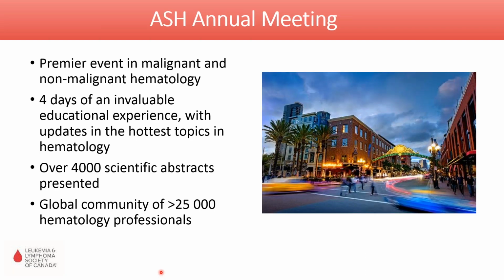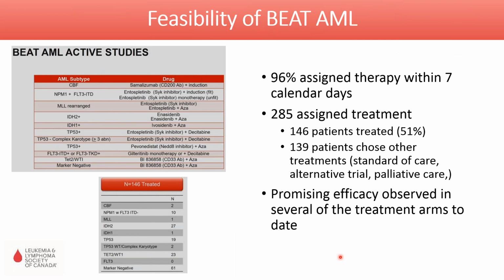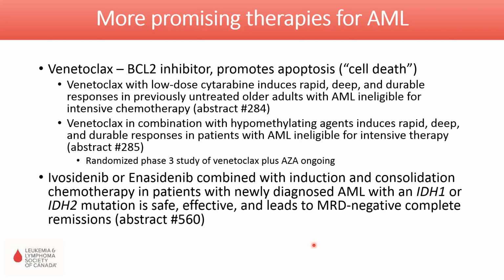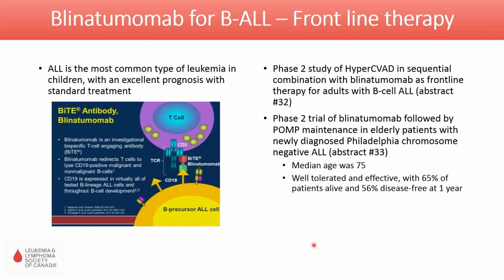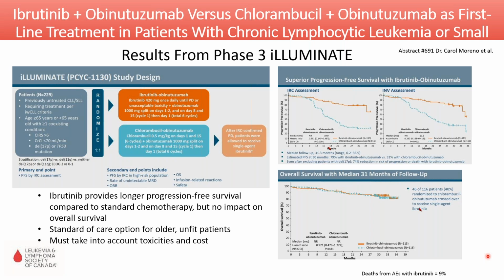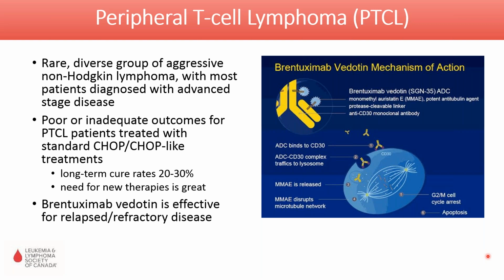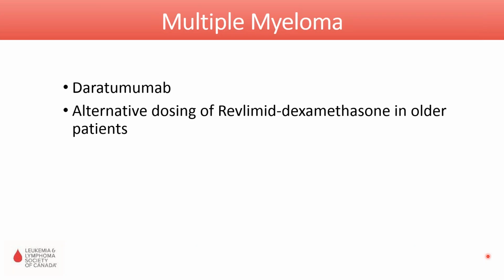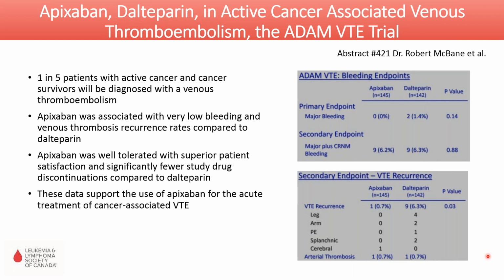Highlights from the 2019 ASH Annual Meeting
The 60th American Society of Hematology (ASH) Annual Meeting and Exposition held in San Diego this past December was the most comprehensive hematology event of the year. Led by top minds in the field, it provided the opportunity to review the latest scientific research and education in the hottest topics in hematology and hematology-oncology.  In this presentation, learn how these rapidly evolving developments can help improve the management and care strategies in patients with hematological malignancies.